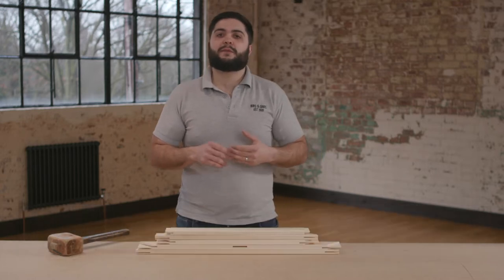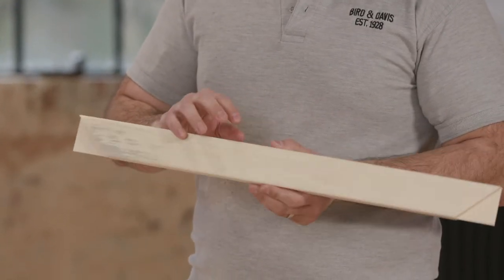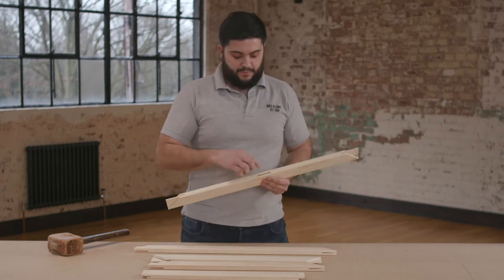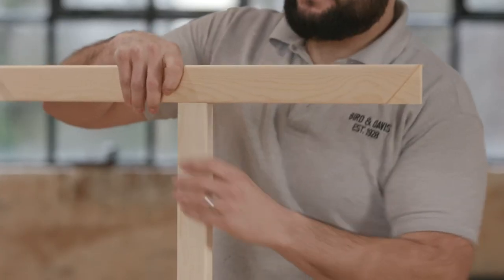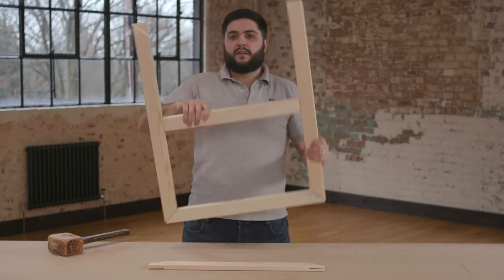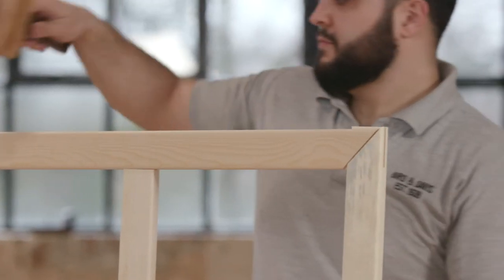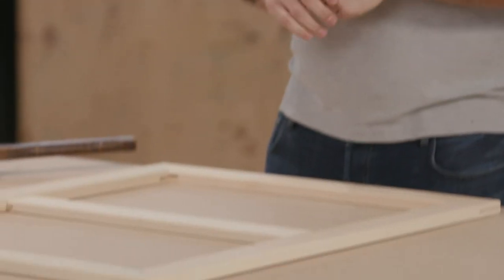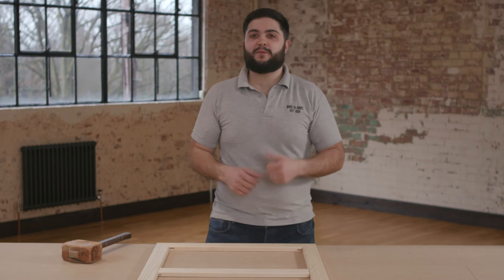Bird and Davis - How to assemble a Stretcher Frame with one internal bar (also known as two windows)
This video will show you how to assemble a stretcher frame with one internal bar, alternatively known as a stretcher frame with two windows.

We also use a mallet which will be available from our website soon.